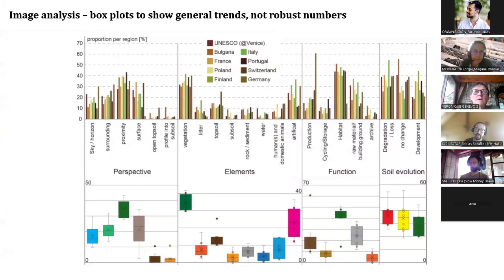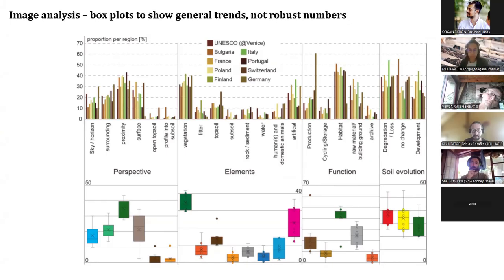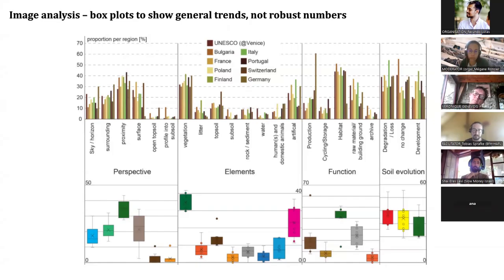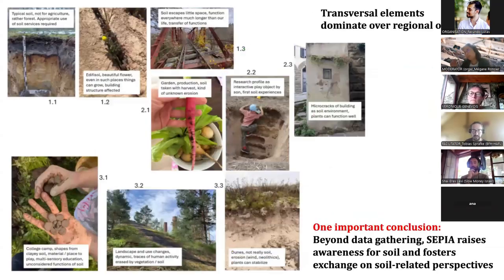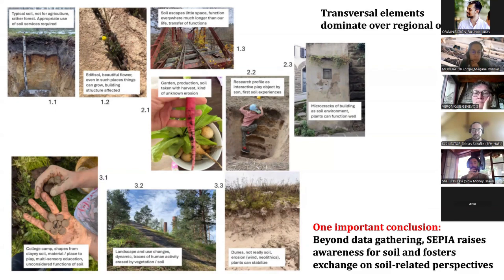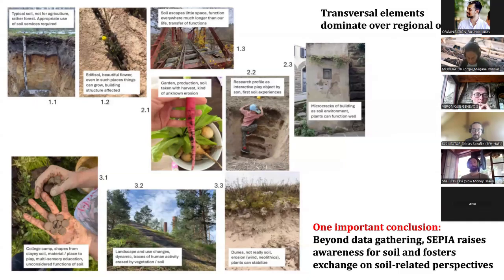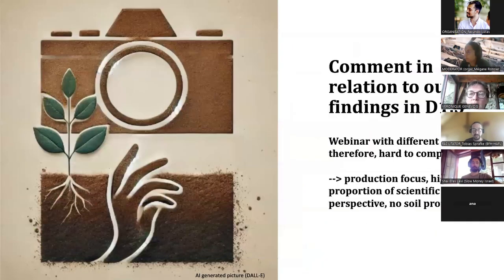(Re)connect to soil -1st webinar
🌱 (Re)Connect to Soil – A Photo Voice Journey with SOILSCAPE 🌍
What happens when we stop trying to define soil, and instead try to feel it?

On July 23, 2025, SOILSCAPE gathered artists, scientists, students, and practitioners for a powerful photo-based exploration into our relationship with soil. Guided by the Photo Voice methodology, this creative session invited participants to submit images and reflections that captured soil as memory, emotion, texture, and life.

This wasn’t just a webinar. It was a collective experiment in perception where photos and stories met, patterns emerged, and the emotional dimension of soil surfaced. From intimate close-ups to earthy landscapes, each image became a doorway to new meanings.
📸 Dive into this inspiring visual dialogue.
🌾 See how art and science converge beneath our feet.
🎵 Reflect on your own soil story.

🧠 Hosted by Tobias Sprafke, Mégane Roncier, Facundo Lucas & Alice Boyero.